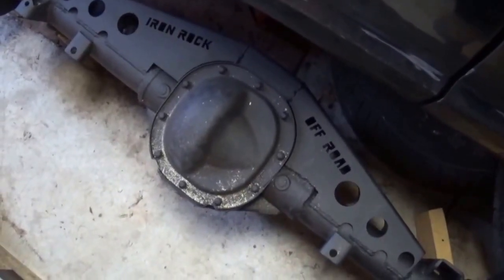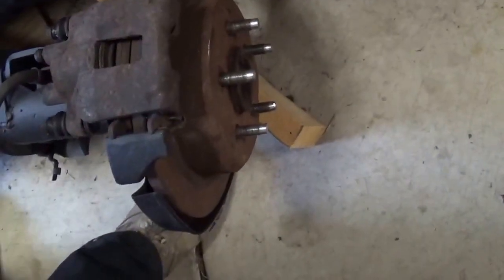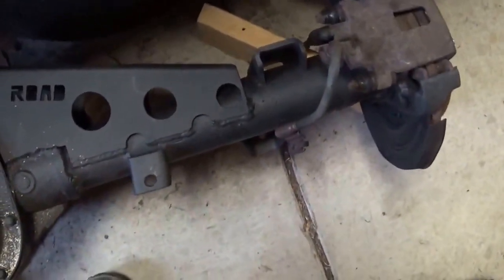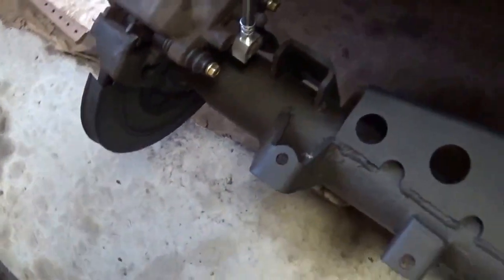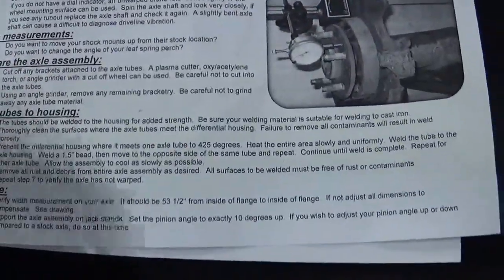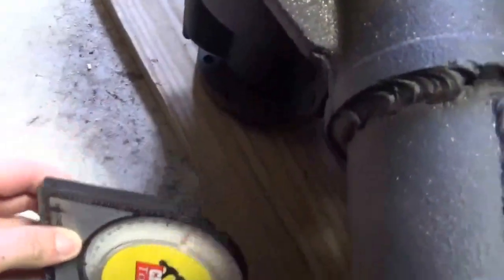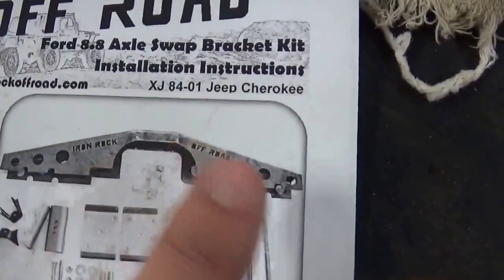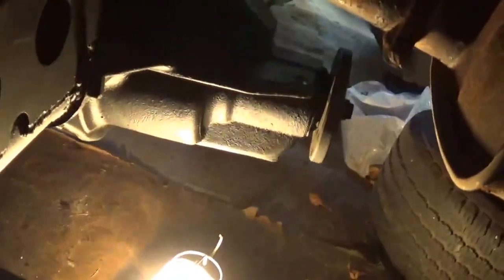Jeep XJ 8.8 Rear end Build Part 2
This video is about Jeep XJ 8.8 Rear end Build Part 2